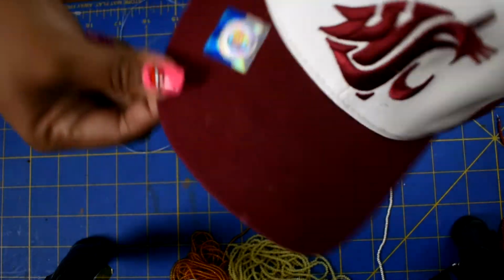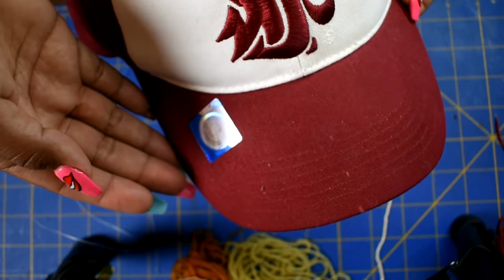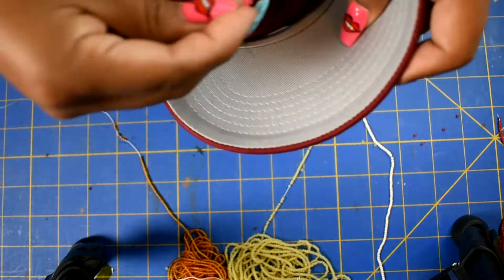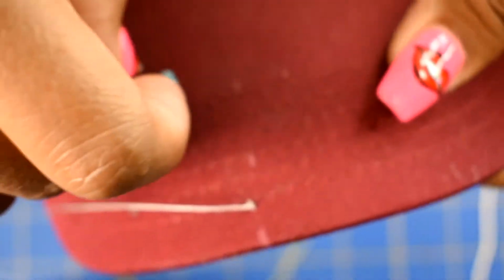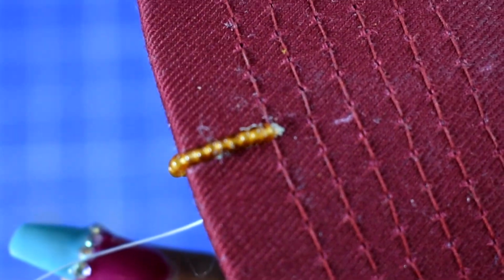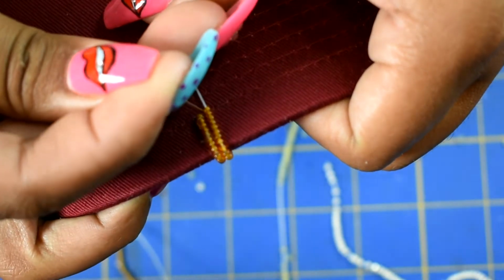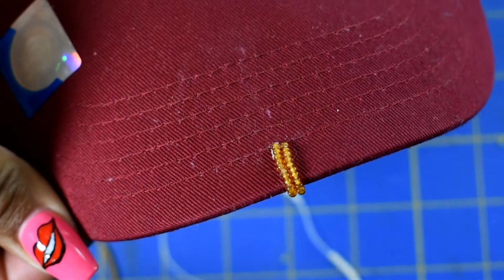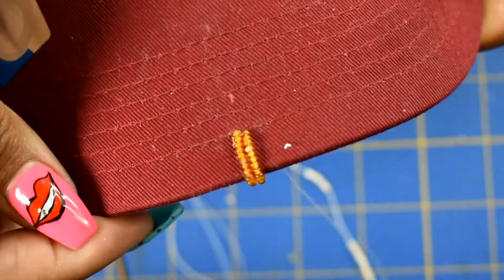Beaded Hat Rim Tutorial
In this video I explain the beginning process of starting a hat brim, different methods to pursue, the design process, and how to tie off your thread and start a new threaded needle. It is only the starting process, I do not complete this project in the video.

Note: This process is also the same or very similar to  beading a wide brim felt hat or fedora styled hat.

Thanks.